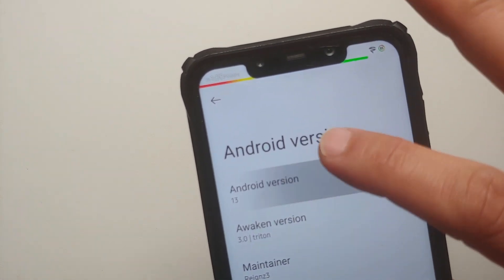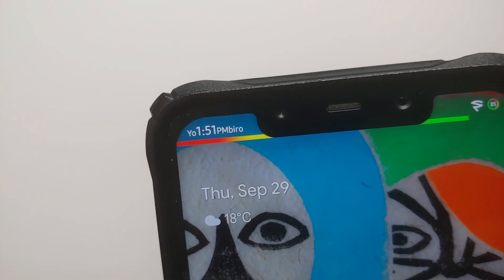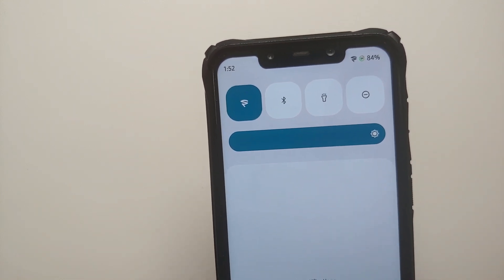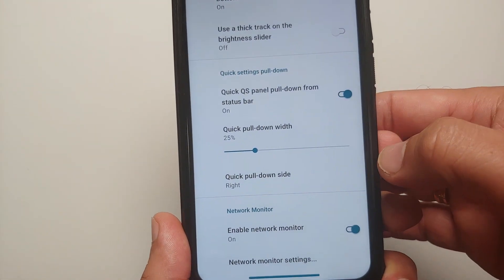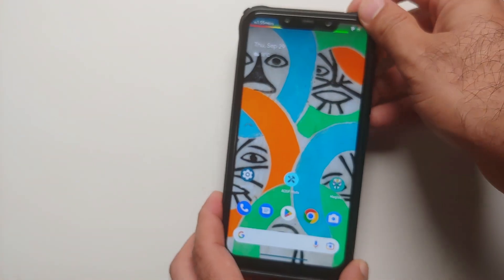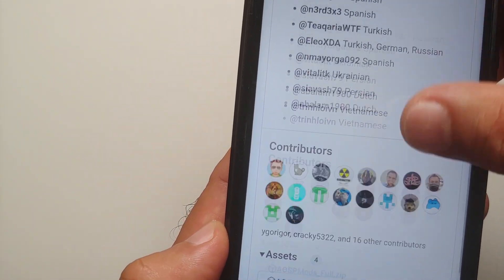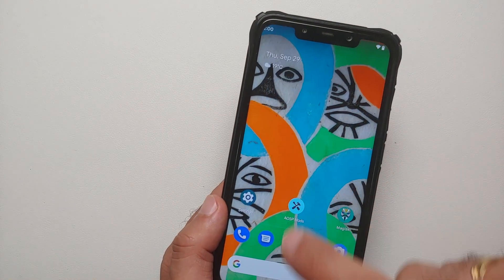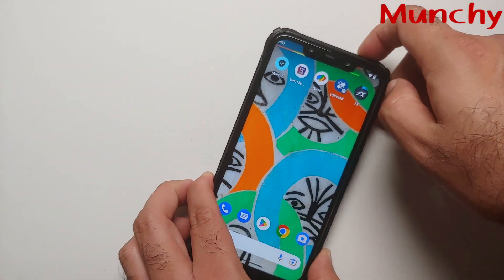AOSP Mods; The ONLY Mod You Need for Your Rooted Android Device (Android 12 & Android 13), Xposed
Are you looking for the best and the only root mod you need for your rooted Android device running Android 12 and Android 13? In this detailed video we have out first look at AOSP Mods, which is an xposed framework module which is the ONLY mod you need to satisfy your modding needs on your rooted Android device.